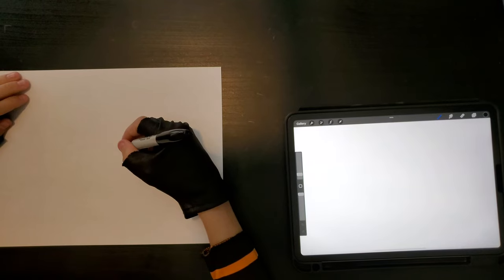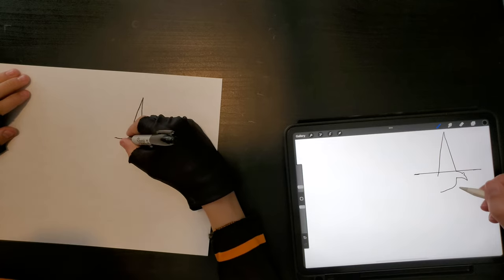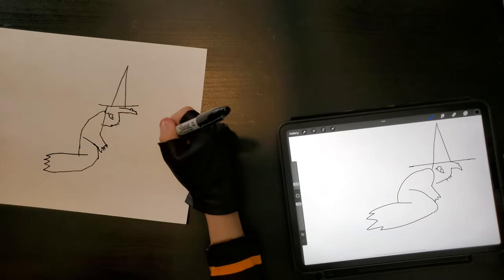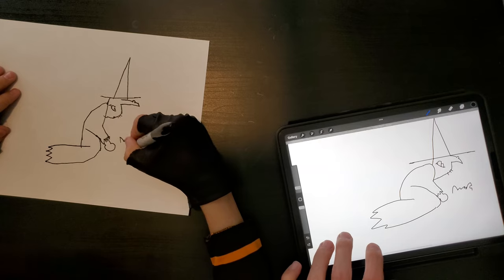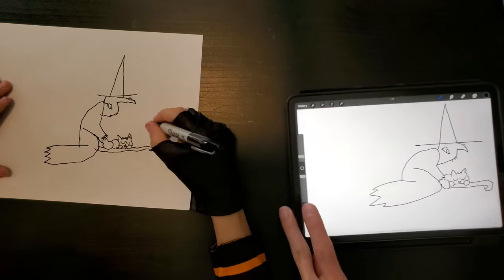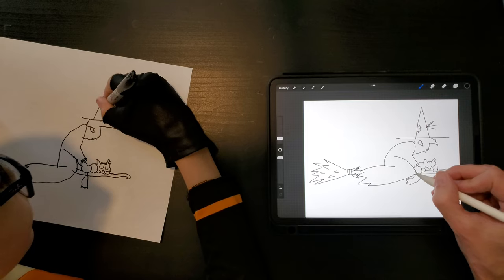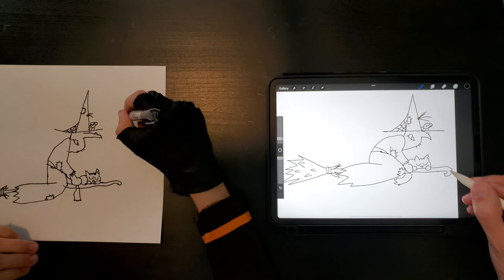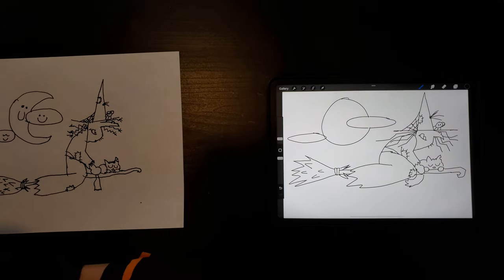How to Draw a Witch flying on a broom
Welcome to BFF Drawing Club. On this channel we show kids how to draw many different cool things. Follow along as we draw a witch flying on a broom. We get creative by adding a spider and its web along with a sleeping cat that is snoozing on the witches broom. What other fun things can you add to the witch and her broom?

Here are the supplies we used:
Paper
-- Pencil - For drawing of course
-- Sharpie (or black marker) - For tracing over the pencil lines for a cleaner look
-- no coloring done in this video.
Tablet
-- iPad
-- Apple Pencil
-- Procreate drawing app (it's worth the price in our opinion)